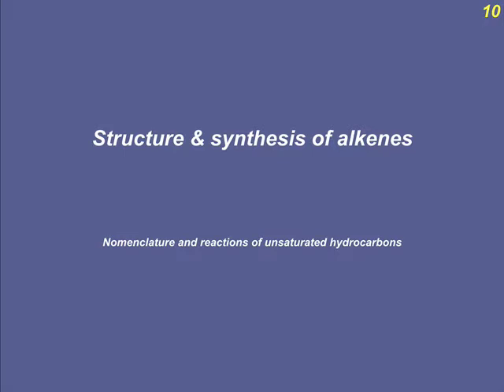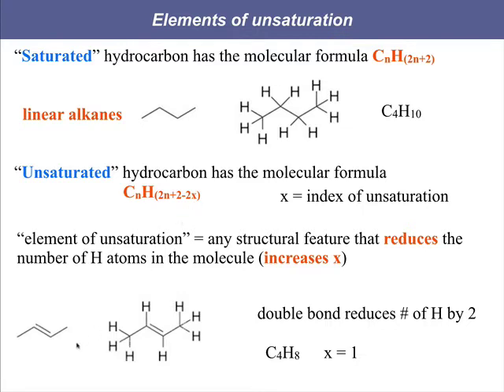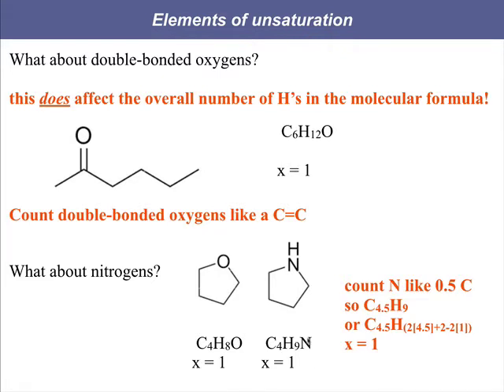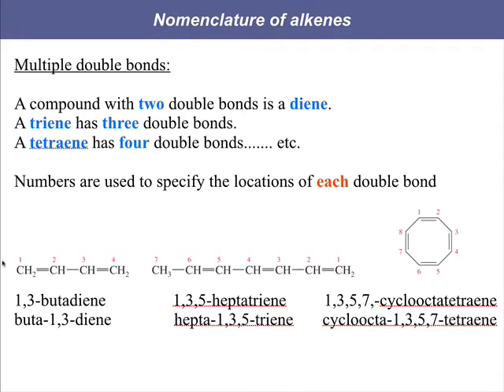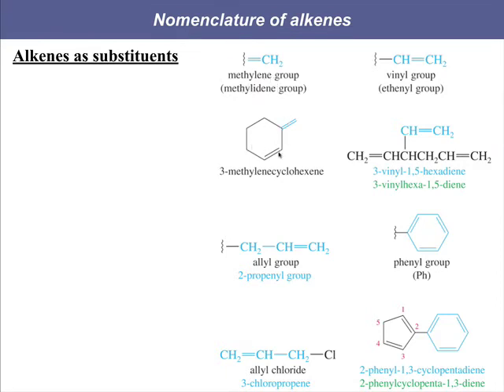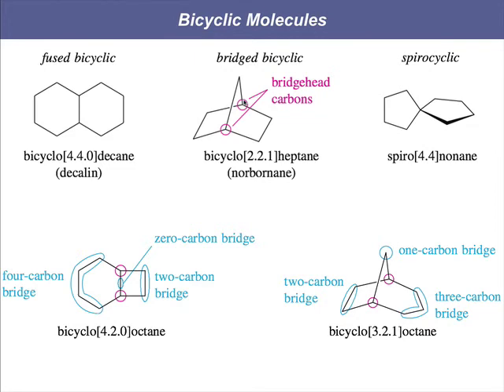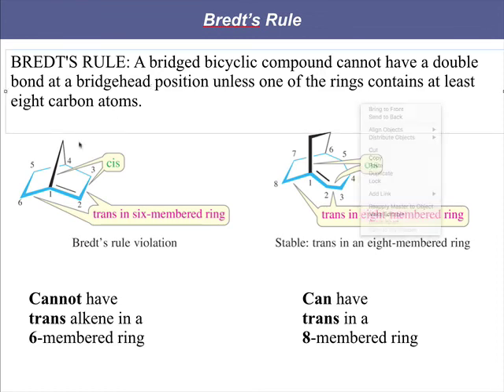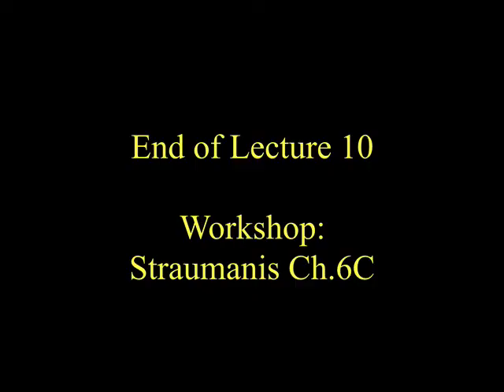Organic Chemistry - Lecture 10 - Alkenes